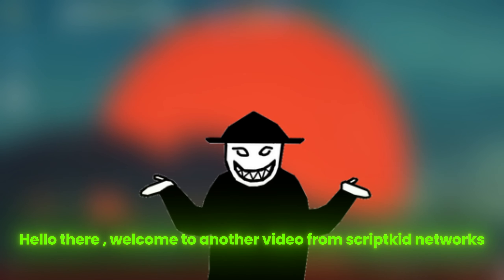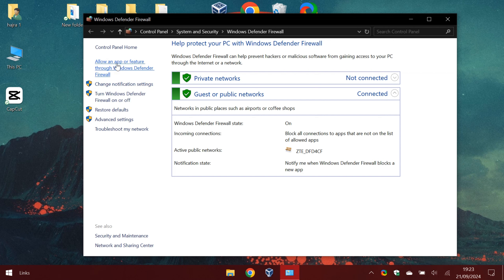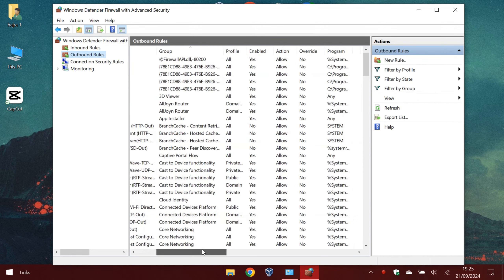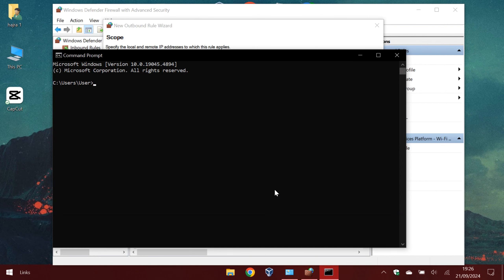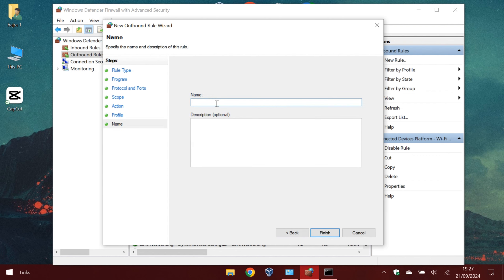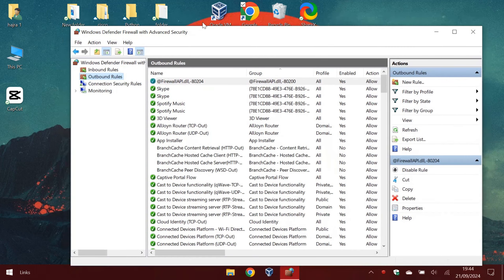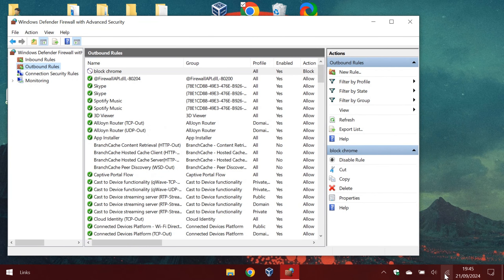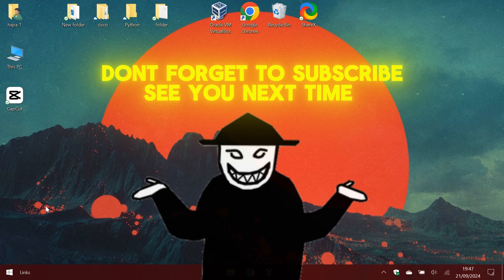You MUST know how to configure a Windows Firewall !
Understanding how to configure Windows Firewall is essential for securing your PC and controlling network traffic. In this video, I’ll walk you through the key steps to set up rules, allow or block apps, and protect your system from unauthorized access. Whether you're a beginner or looking to enhance your knowledge, this guide will give you the tools you need to take control of your firewall settings and improve your system's security. Don't miss these crucial tips!

           (ignore)